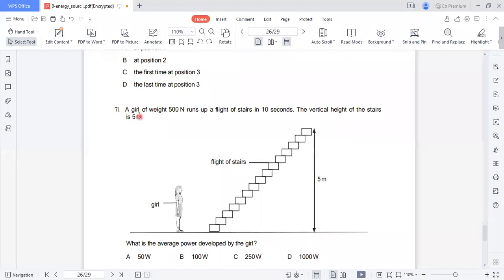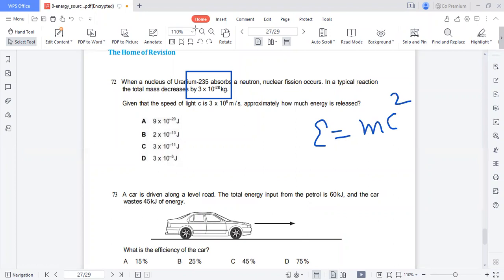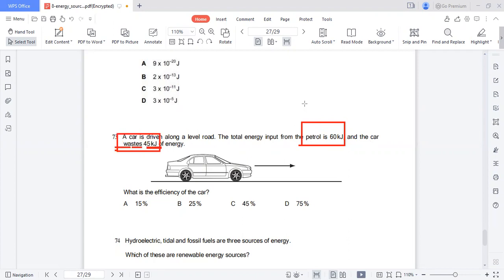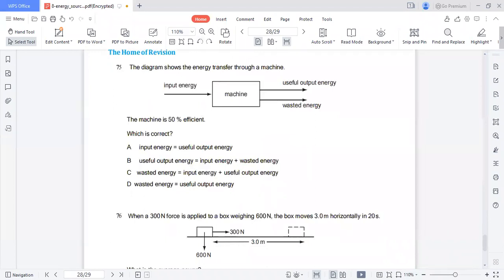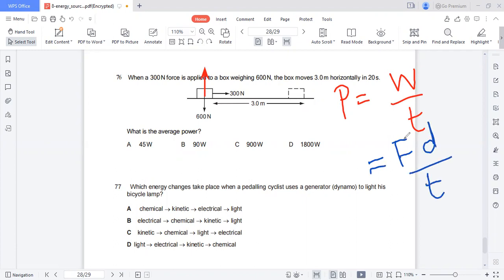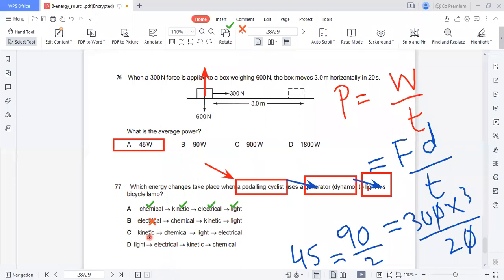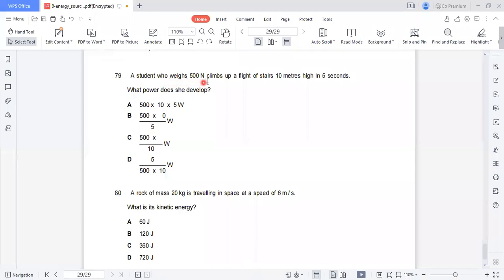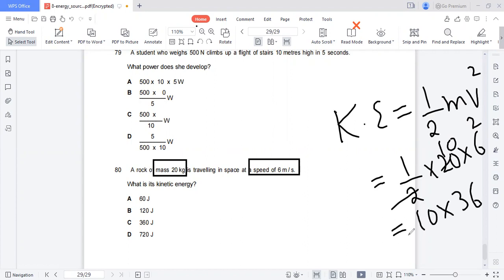Week 8 : Lesson No (9/9)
kinetic energy
potential energy
work done
power